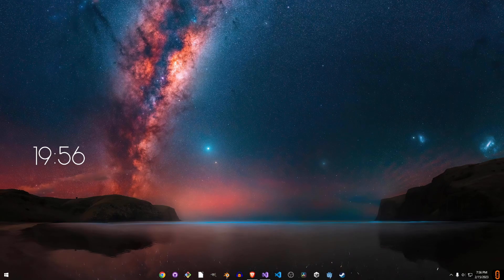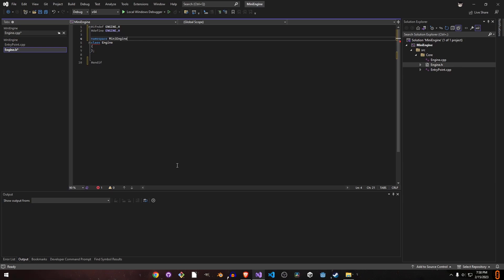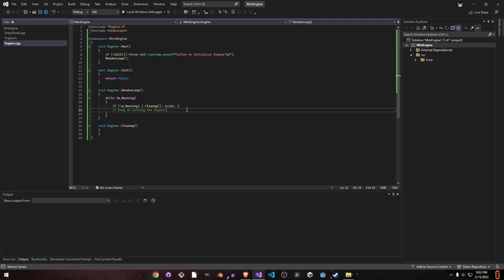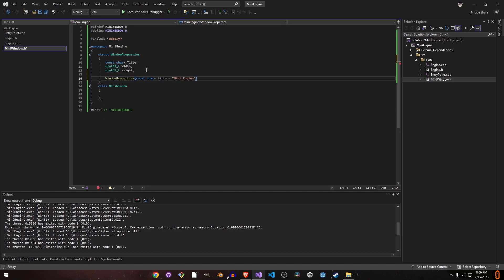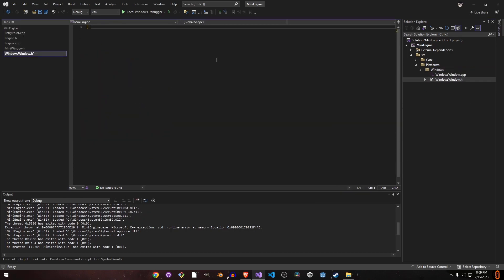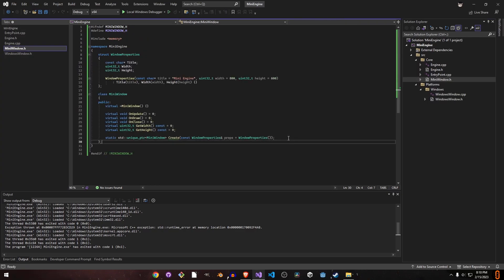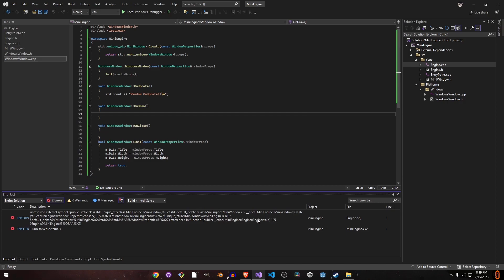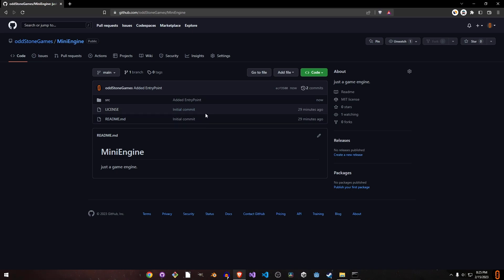Adding an Entry Point & Window Class | Game Engine From Scratch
G'day everyone! This is the second video of this game engine from scratch series.